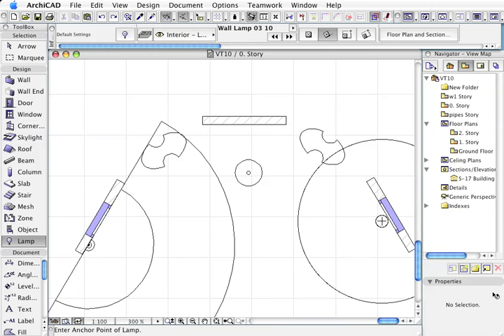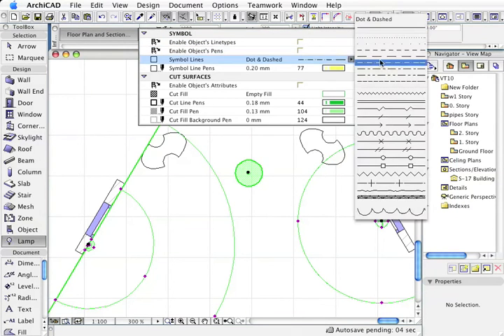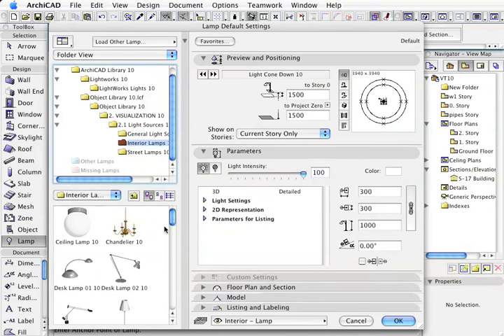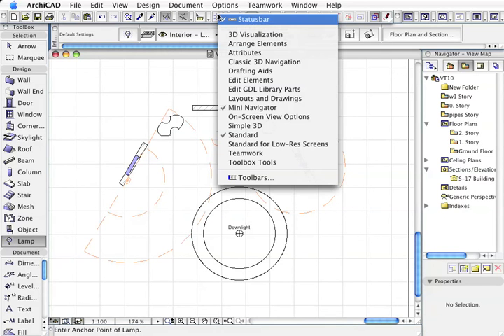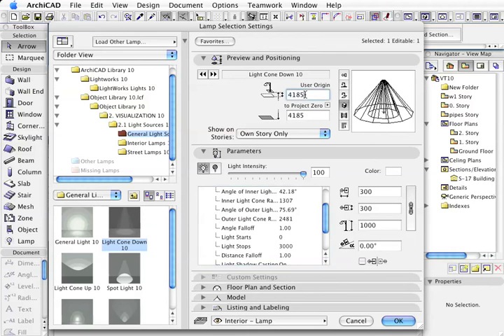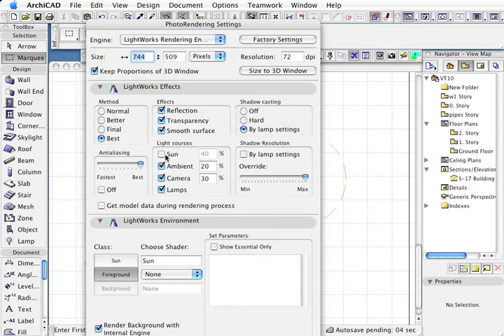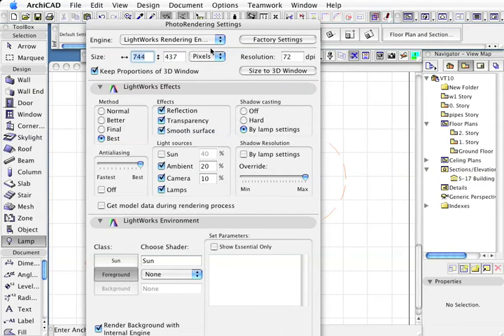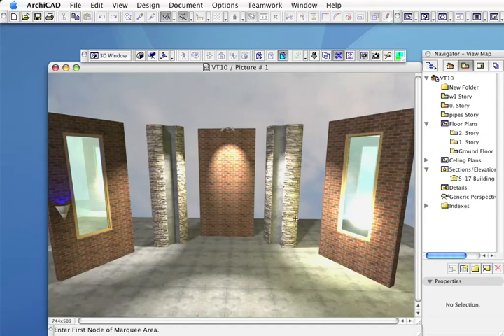TUTORIAL ARCHICAD - Lights